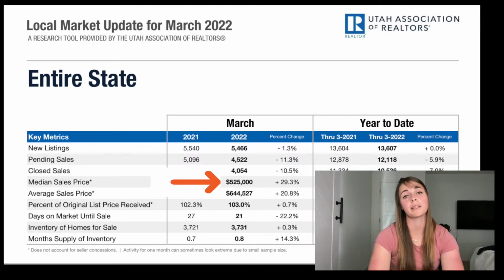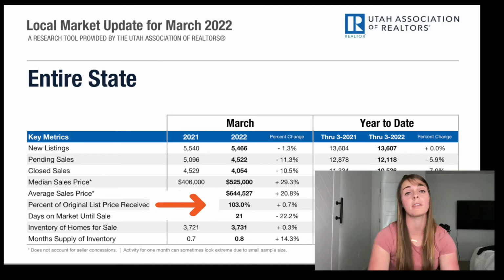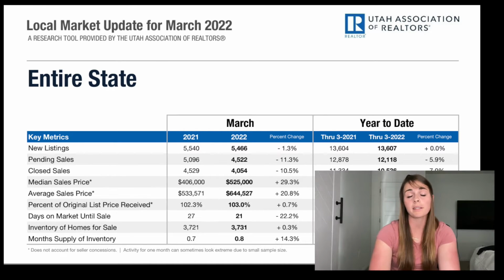Interest Rates UP, Buyer Demand DOWN | April 2022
UTAH Real Estate - Interest Rates UP, Buyer Demand DOWN | April 2022
Hey Guys, this video is all about what is currently happening in the Utah real estate housing market. Interest rates have shown to increase drastically in the last 3 months, thus causing a slow in the buyer demand in the market. Tune in to see what my thoughts are about it for buyers and sellers moving forward.

We have so many people contacting us who are moving here to Northern Utah and we ABSOLUTELY love it! Honestly if you are moving or relocating here to the Ogden, Layton, Salt Lake City area; we can make that transition so much easier on you!!

McKenzie Miya or Matt Miya